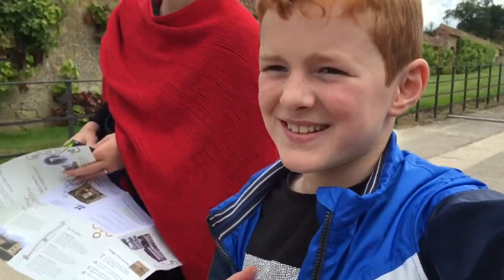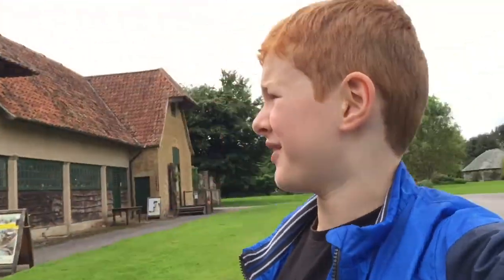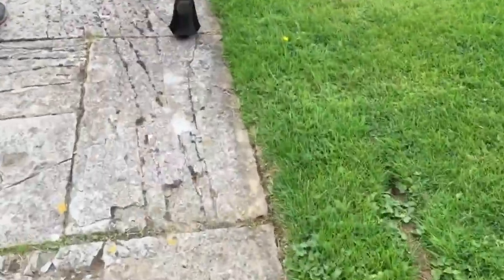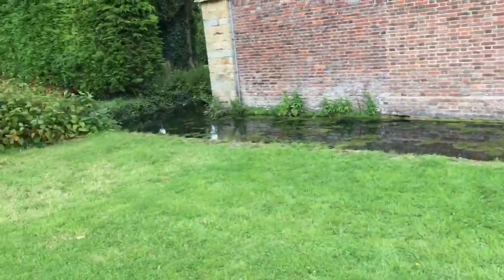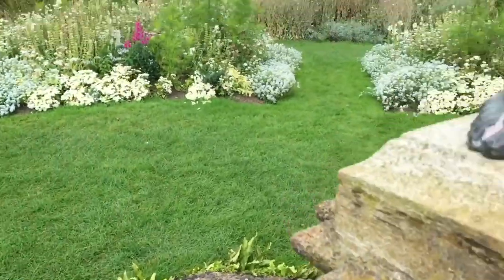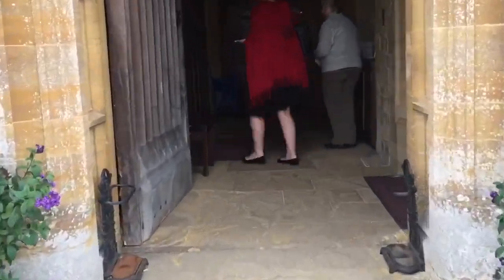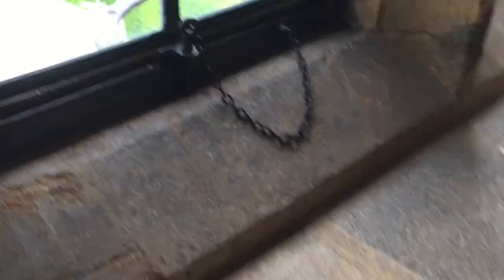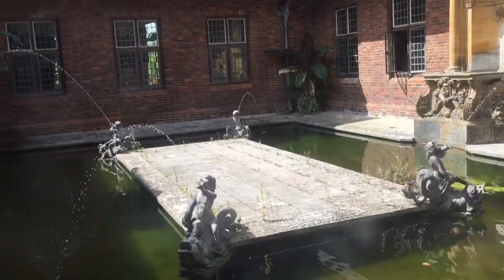VLOG #3 - Barrington Court Visit - Levi Jack Vlogs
In this episode we visit Barrington Court.
Lot's of things to see, hope you enjoy the video.
Leave a comment for a shout out.